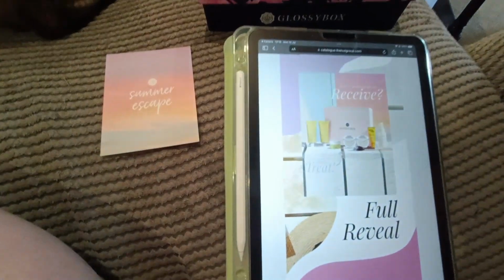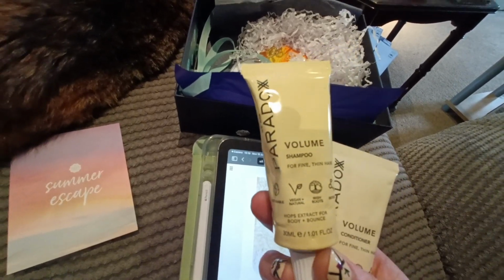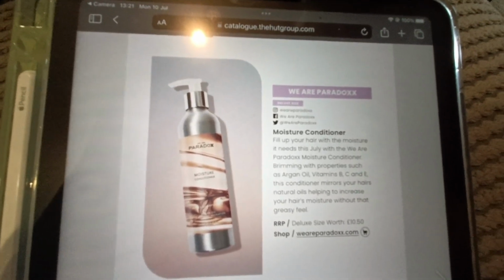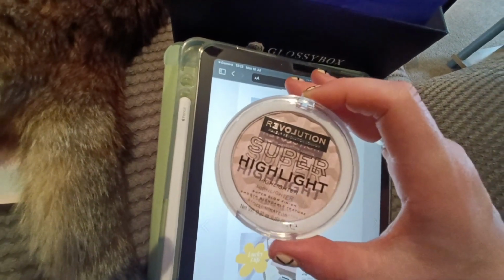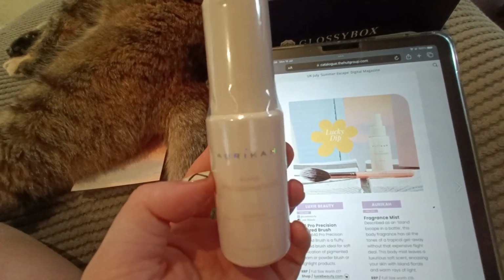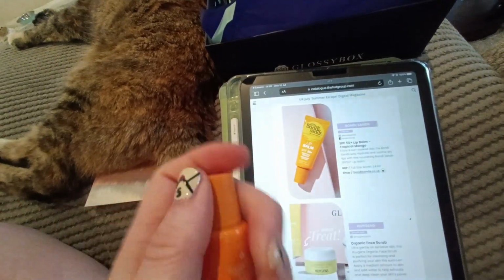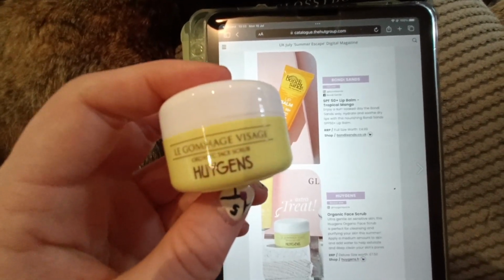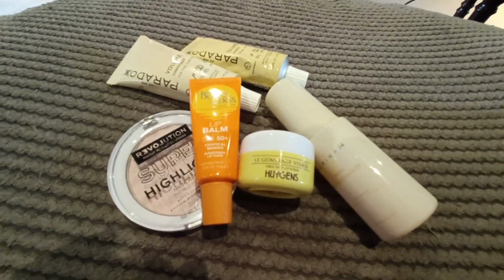Ah, repeats... (Glossybox Unboxing July 23)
Repeat box, repeat products, lack of apology for the ranger vial... Yes it's the July 2023 UK Glossybox!